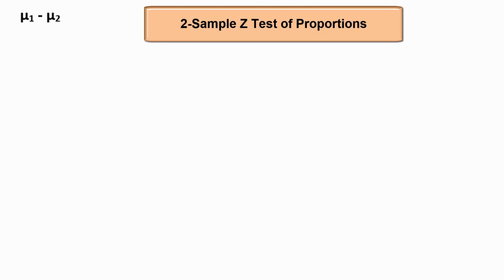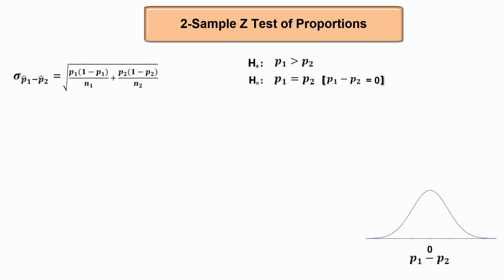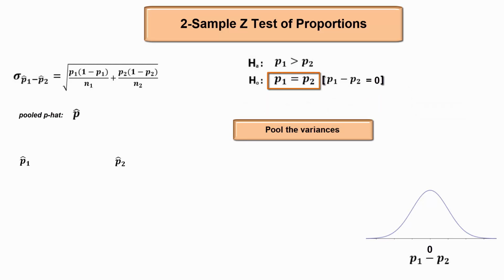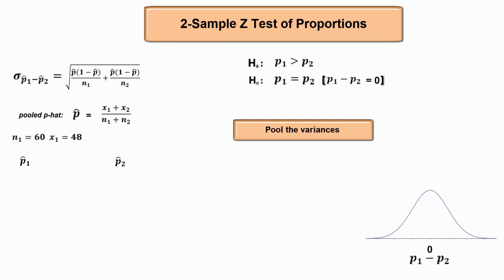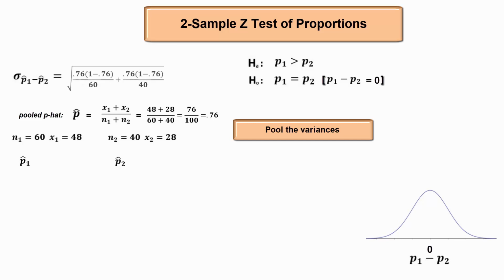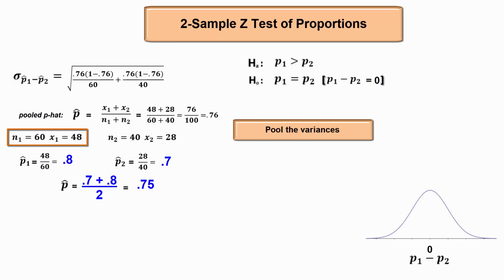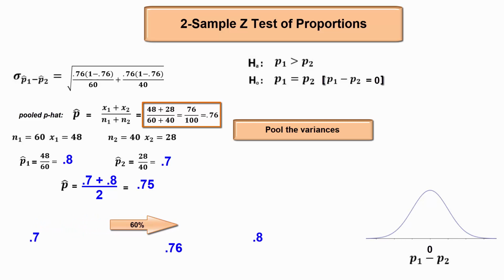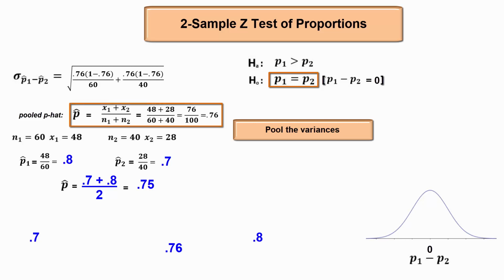Intro to 2 Sample Z Test on Proportions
Overview, understanding, and calculations for a 2-sample Z Test on Proportions